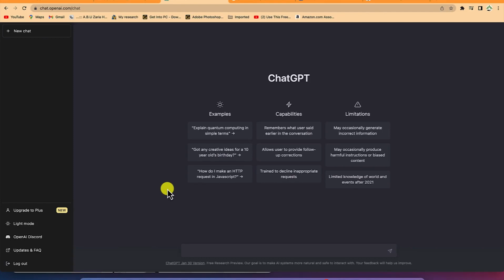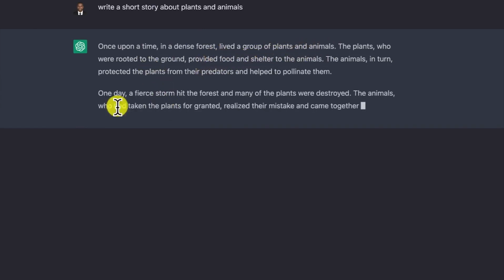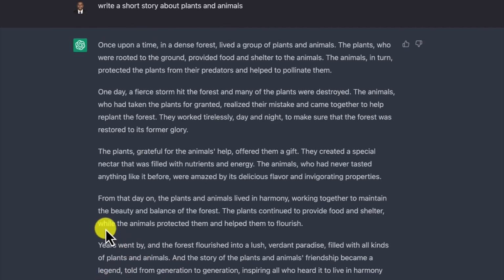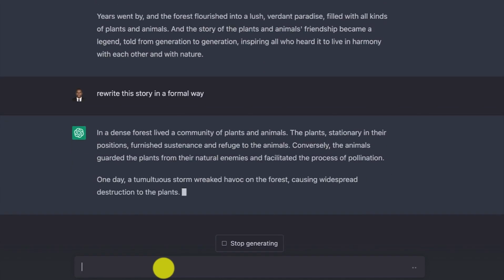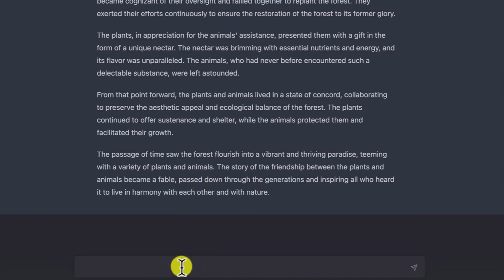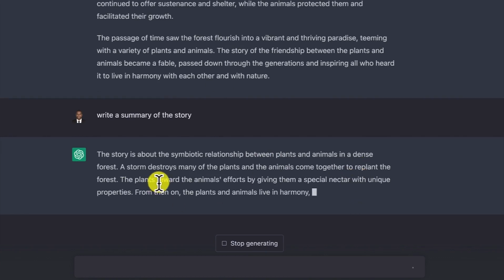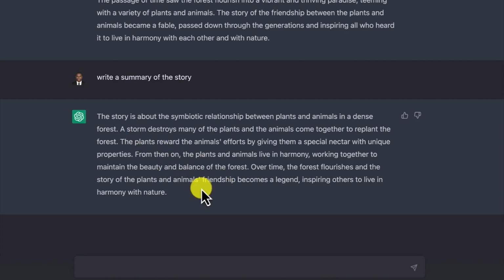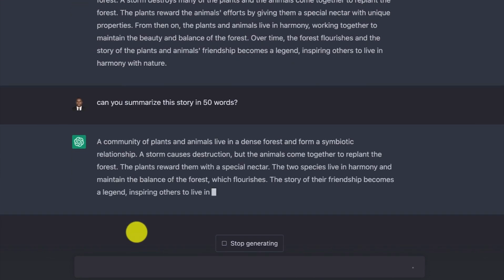How to Write Short Stories with ChatGPT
Welcome to "How to Write Short Stories with ChatGPT"! In this video, you'll learn the basics of crafting compelling short stories that grab your readers' attention and keep them engaged from beginning to end.

Our expert host, ChatGPT, is a large language model trained by OpenAI, which means it has been exposed to a vast amount of text and can generate responses that are informative, creative, and helpful.

During this tutorial, ChatGPT will guide you through the essential elements of short story writing, including how to develop characters, build a plot, create tension, and write a satisfying conclusion. You'll also get valuable tips on how to choose the right words, use imagery and metaphors, and edit your work effectively.

Whether you're a beginner writer or a seasoned author looking to sharpen your skills, "How to Write Short Stories with ChatGPT" is the perfect resource for you. With ChatGPT's expert guidance, you'll be on your way to crafting captivating short stories that will delight your readers and leave them wanting more.

So, grab a pen and paper, and join us for this exciting journey into the world of short story writing.